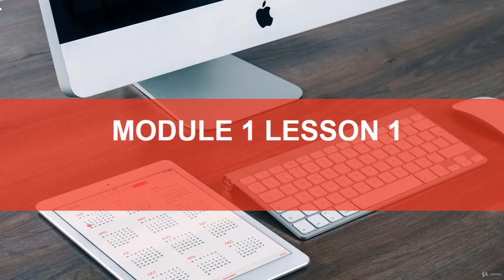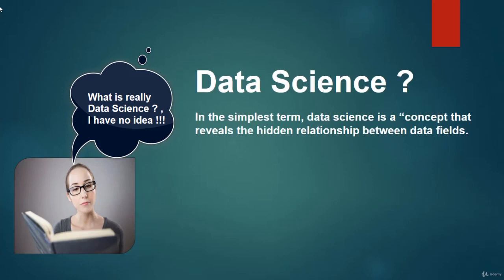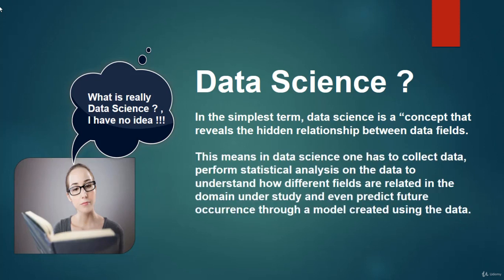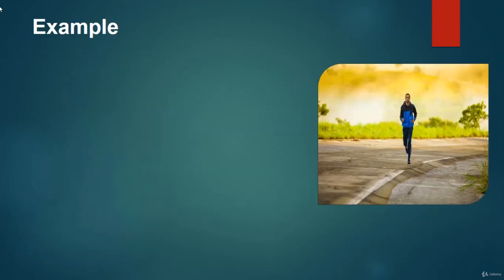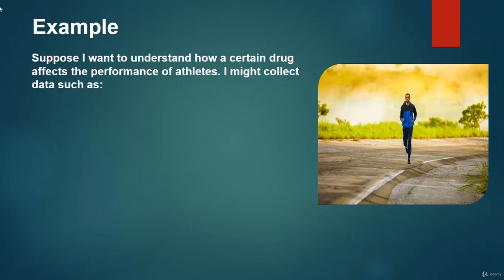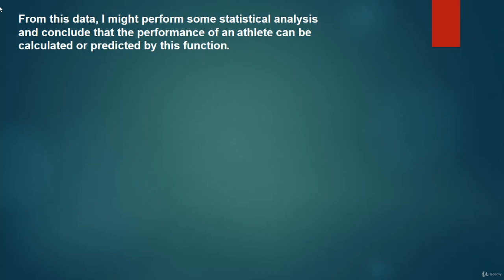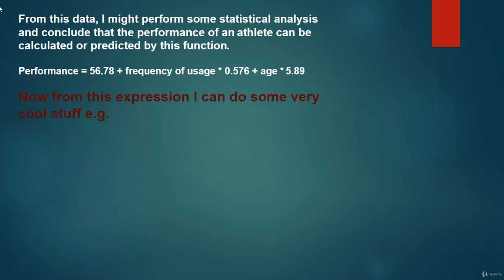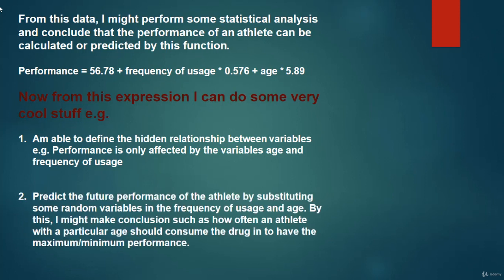DATA SCIENCE FOR COMPLETE BEGINNERS : WHAT IS DATA SCIENCE ?